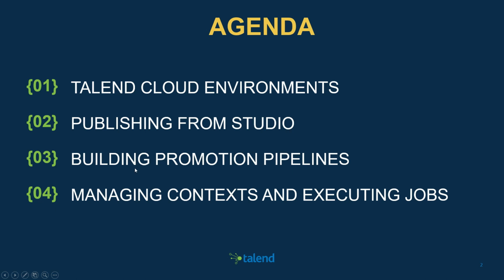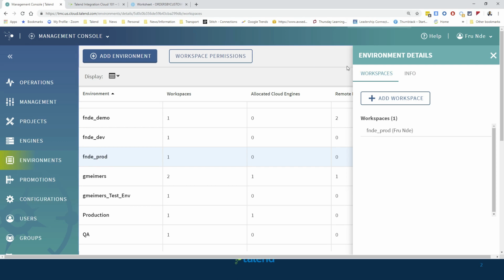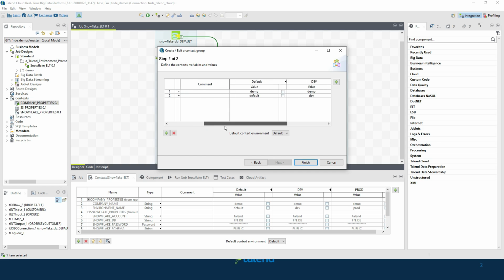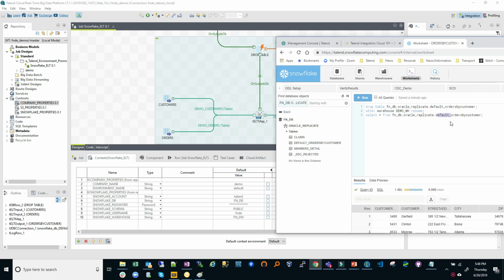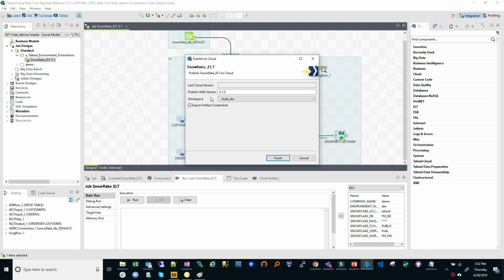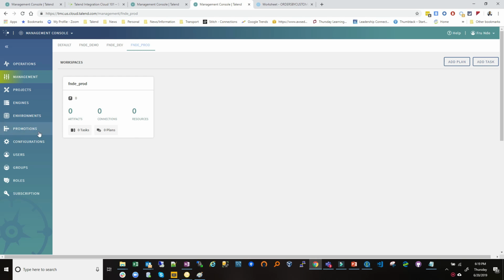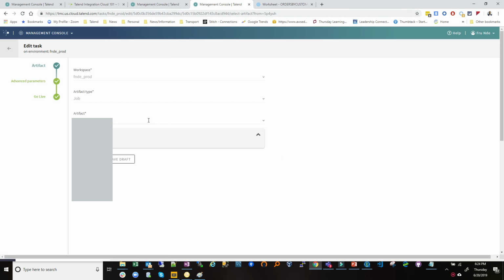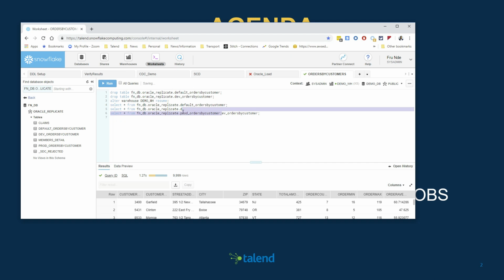Talend Tutorial: Master the Complete SDLC, Environments & Code Promotion Pipeline